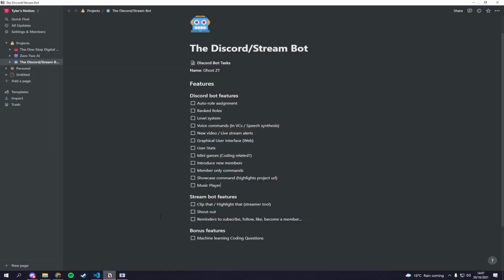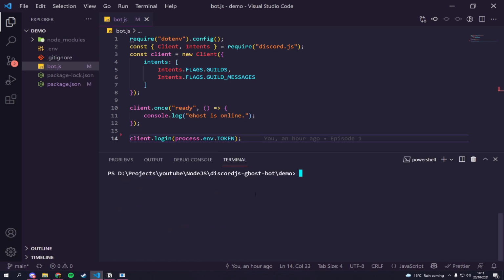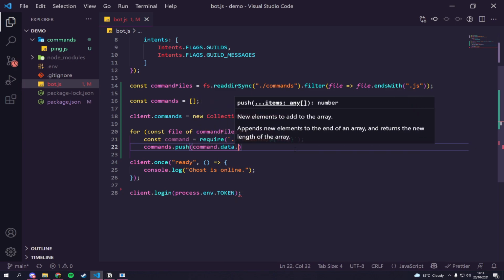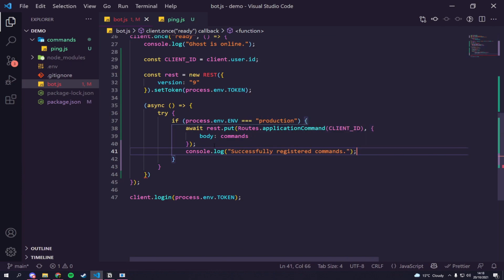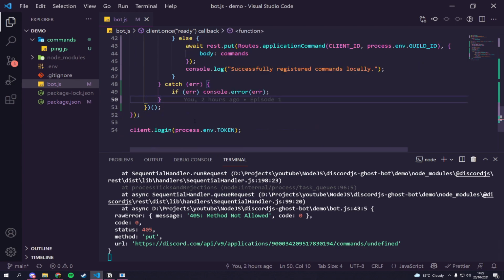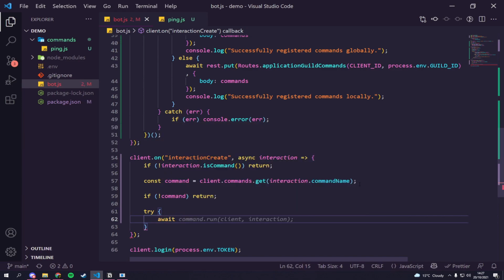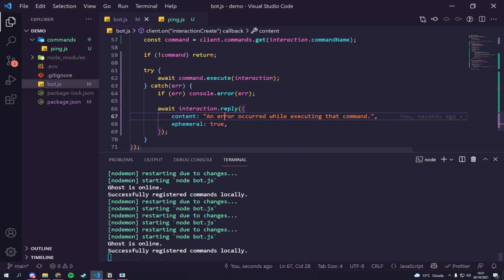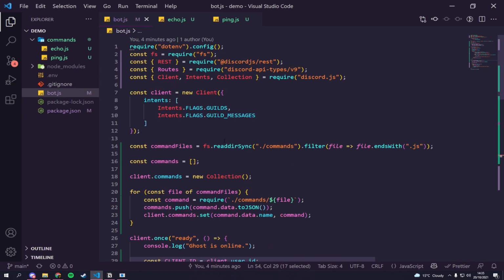Slash Commands & Command Handler | Discord JS v13 #2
Learn how to create slash commands and a command handler with discord.js & Node.js!